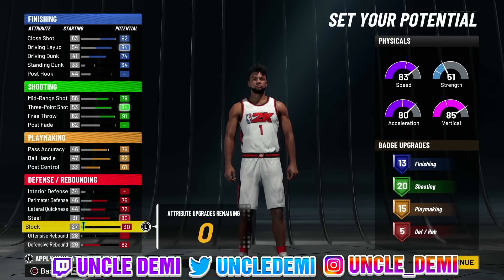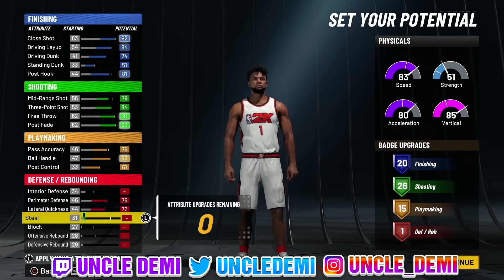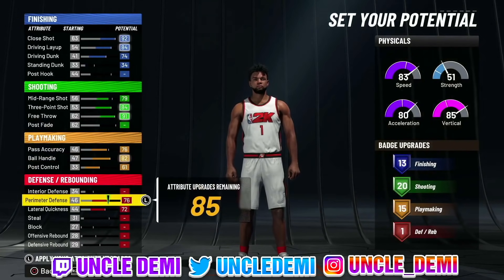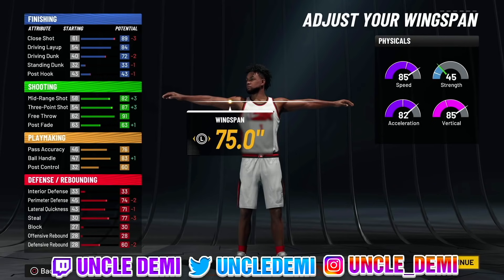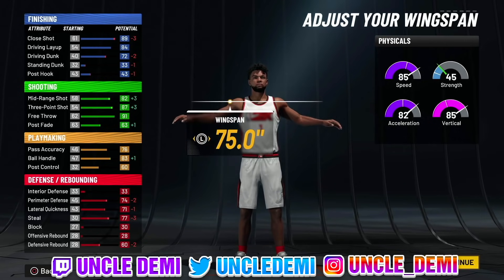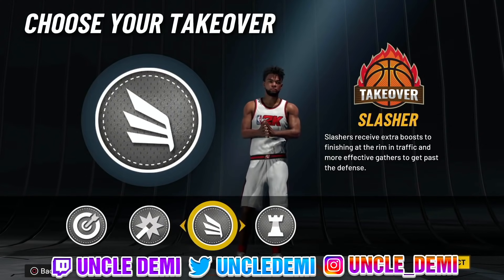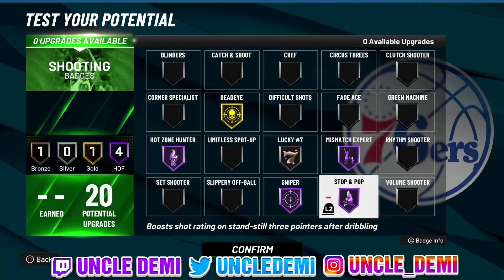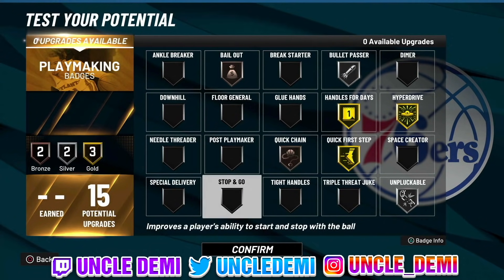CONTACT DUNKS on a DEEP RANGE SHOT CREATOR is the perfect CATFISH build on NBA 2K22! Vol. 9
THIS VIDEO GIVES A STEP BY STEP TUTORIAL ON HOW TO MAKE THE ABSOLUTE BEST DEEP RANGE SHOT CREATORS BUILD ON NBA 2K22 USING THE MY PLAYER BUILDER. THE PURPOSE OF THIS DEEP RANGE SHOT CREATORS, IS TO NOT ONLY MAKE A DEEP RANGE SHOT CREATORS BUT ALSO MAKE THE DEEP RANGE SHOT CREATORS BUILD PLAYABLE AND COMPETITIVE IN PARK, REC, 3v3 PRO-AM OR 5v5 PRO-AM.